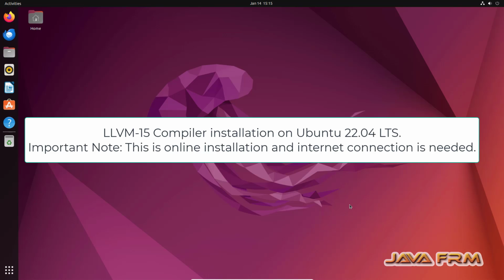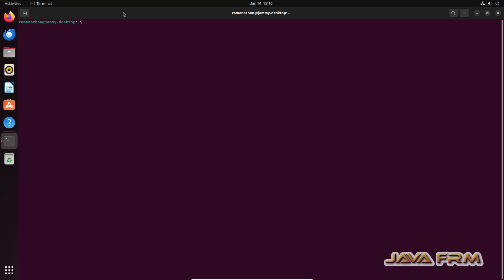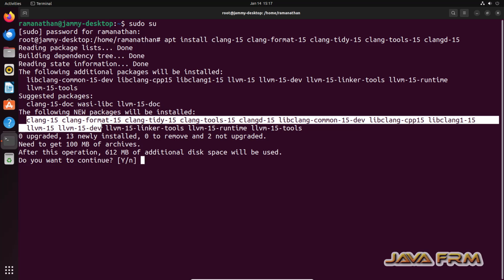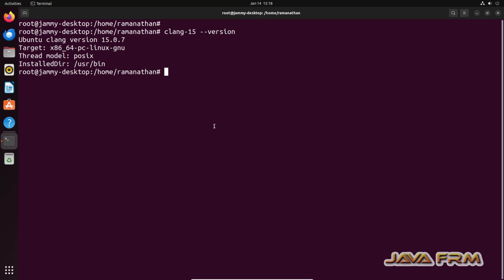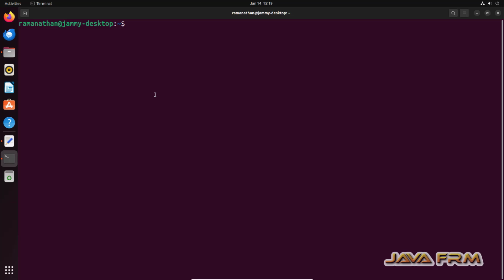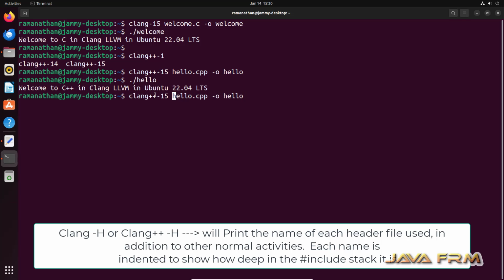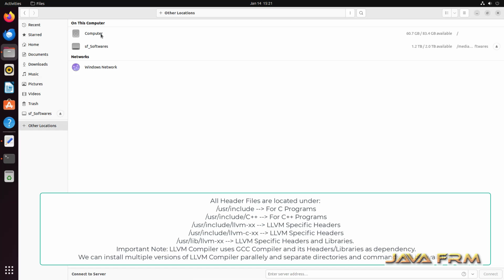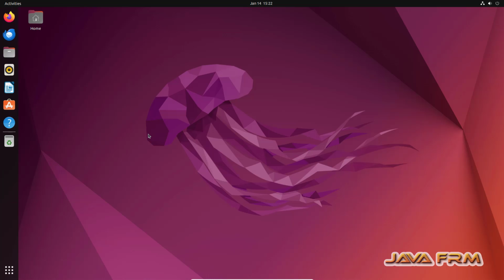How to install Clang LLVM 15 and how to compile and run C/C++ on Ubuntu 22.04 LTS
In this video we are going to show how to install LLVM Compiler 15 on Ubuntu 22.04 LTS from Ubuntu 22.04 LTS repository.
It is a online installation. needed internet connection.
1. How to Compile and C Program in LLVM Compiler in Ubuntu 22.04 LTS.
2. How to Compile and C++ Program in LLVM Compiler in Ubuntu 22.04 LTS.
3. What are the Header files used by the LLVM Compiler and Where it is located.